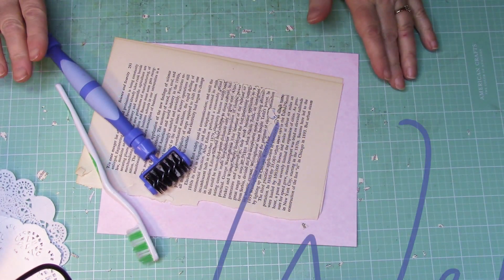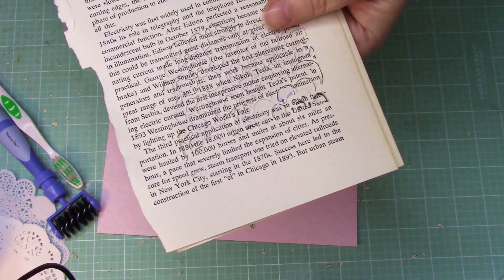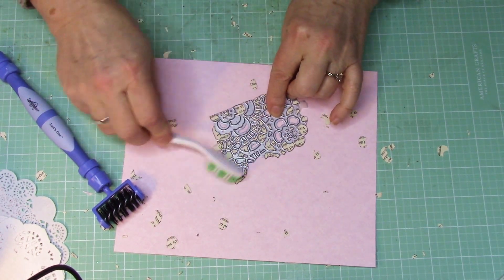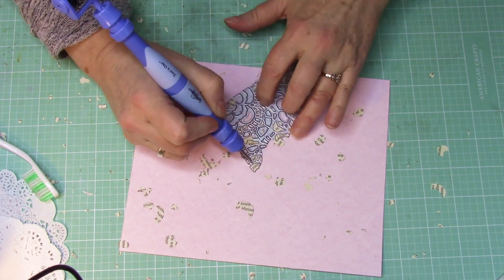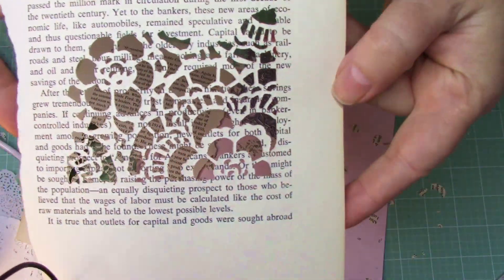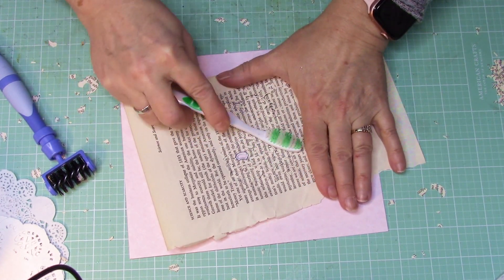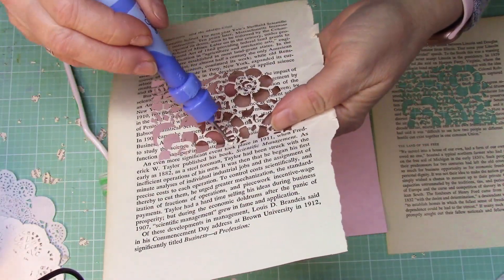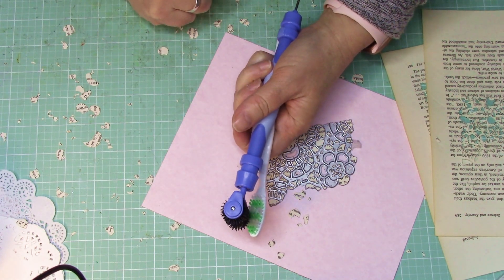Comparing the Spellbinders Tool 'N One with a Dollar Store Toothbrush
I love my Spellbinders Tool 'N One and use it often. Geesje asked me recently if you could use a toothbrush in a die and get the same results. I decided to try it!

Now, I do use my  tool for more than just my die. I find the pocky awl point useful quite often! Check out my video though and see how it works with the dies!